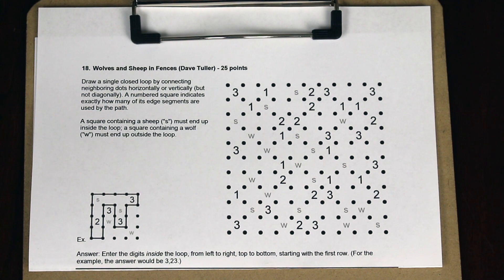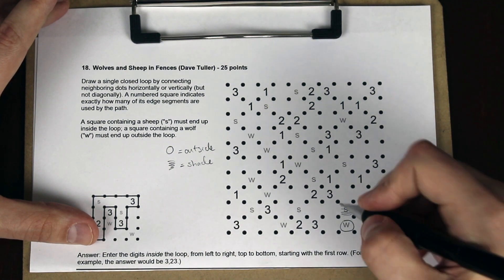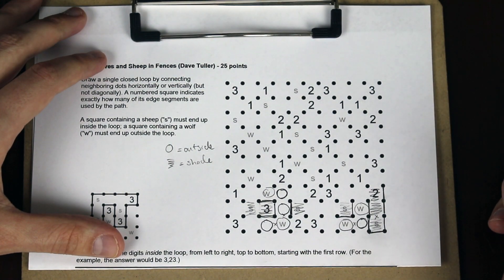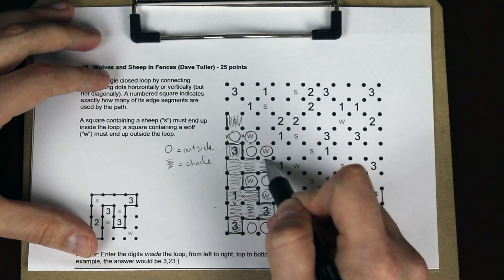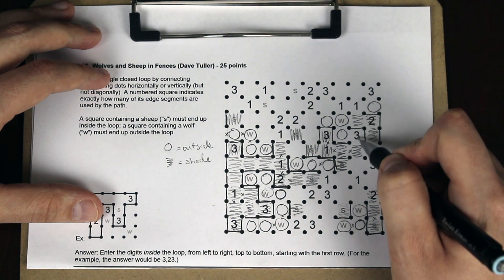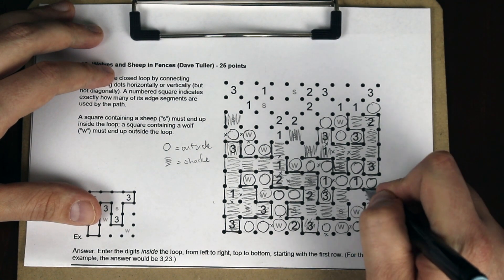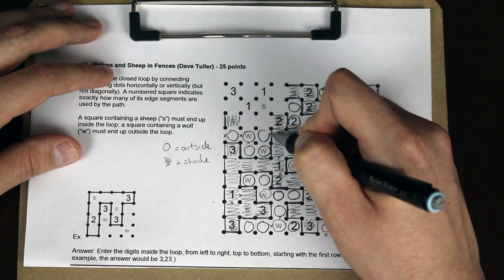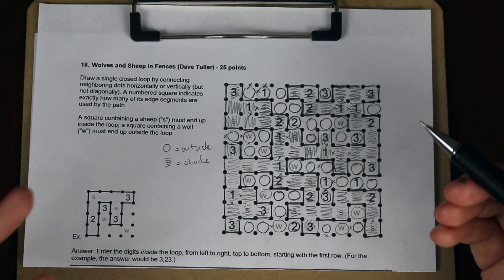How to Solve Wolves and Sheep in Fences from the 2009 US Puzzle Championship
Wolves and Sheep in Fences is a terrific logic puzzle by Dave Tuller from the 2009 US Puzzle Championship. It uses techniques from two different puzzle I've covered, Slitherlink and Cave, to help solve it!

FLEB is a family friendly channel devoted to teaching people about the puzzle world, solving techniques, and all the different ways to have fun with puzzles!